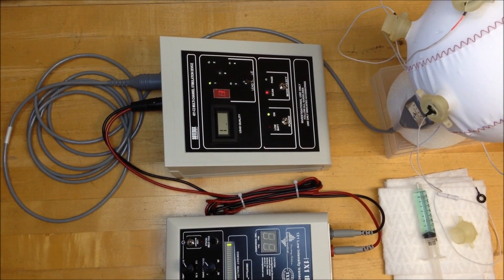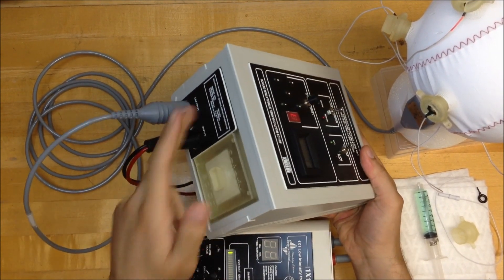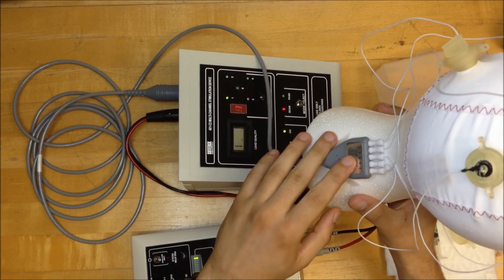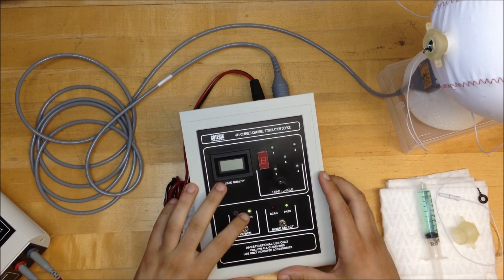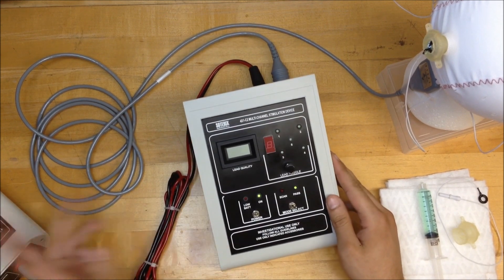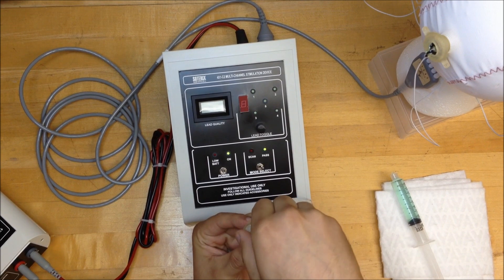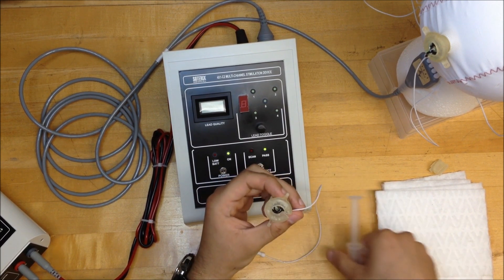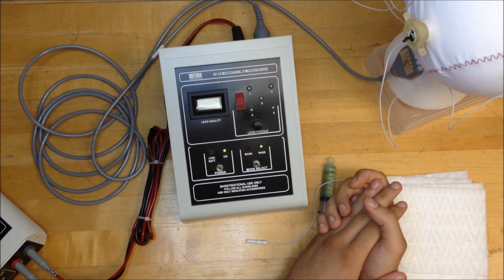tDCS group - Soterix Medical - 4x1 multichannel stimulation Device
This tutorial features how to setup the Soterix Medical passive splitter (4x1 multichannel stimulator device) and and also how to use the HD adapters.